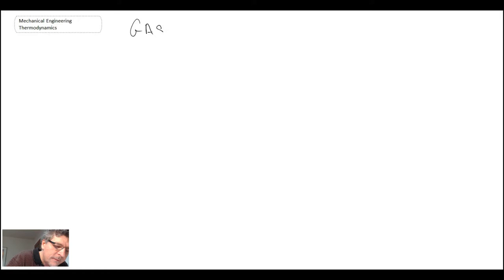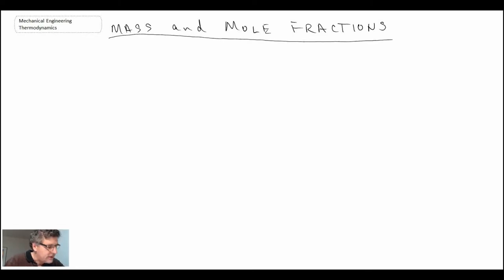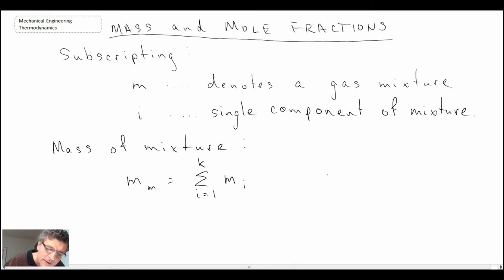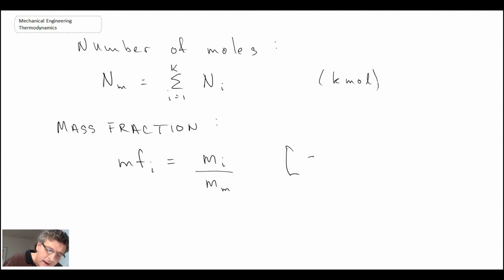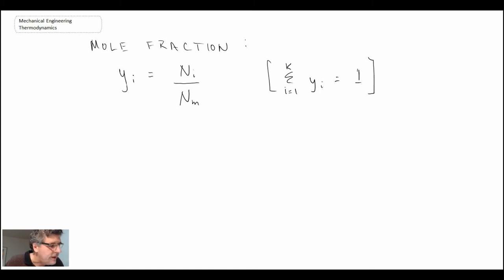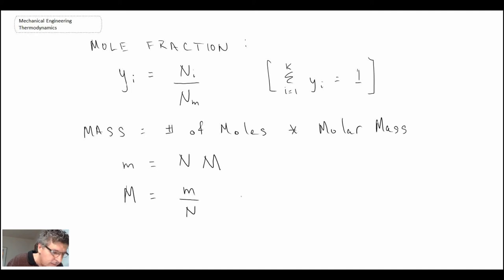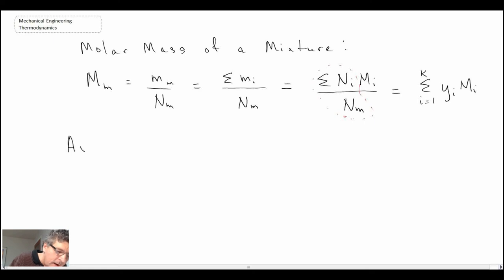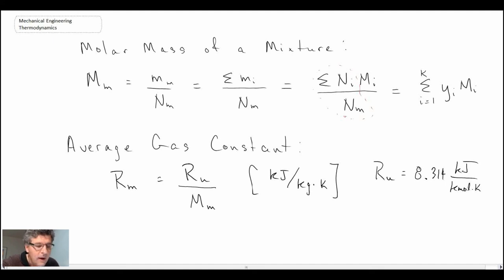Mechanical Engineering Thermodynamics - Lec 26, pt 1 of 3: Gas Mixtures - Mass / Mole Fractions